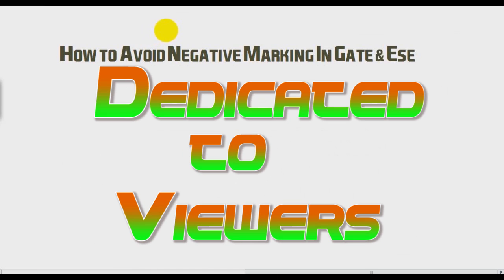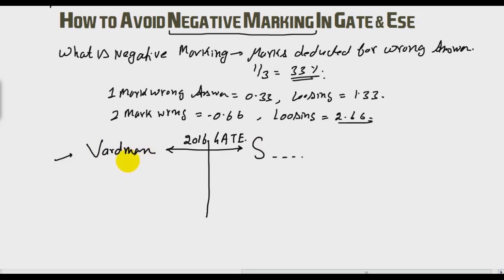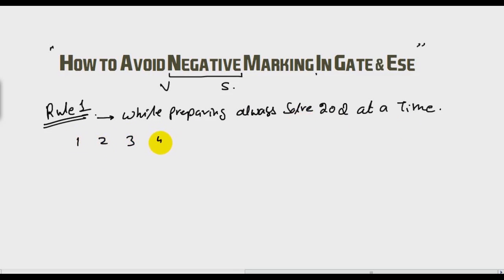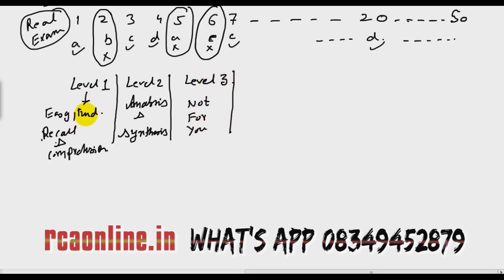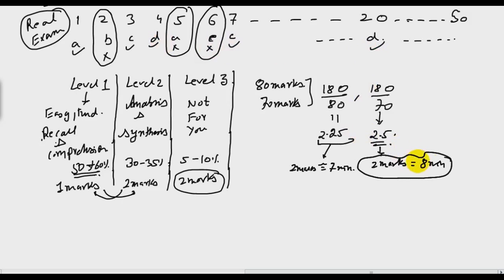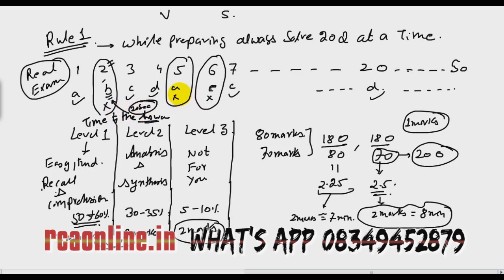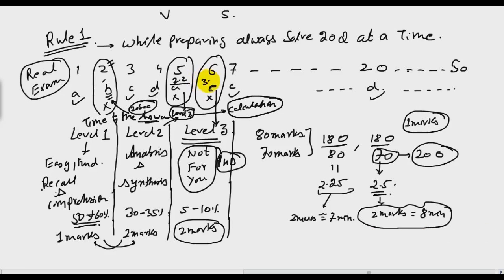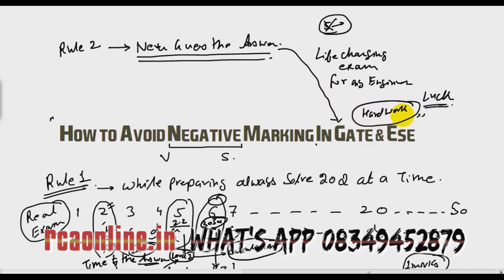How to Avoid "Negative Marking in GATE & ESE"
GATE SSCJE ESE One stop solution for your preparation.

Reckon Civil Academy is your one stop solution for the preparation of the different Engineering Exams. We strive for excellence and maximum results.

After hard work and dedication, the next important thing required to crack the exam of GATE & ESE is avoiding the negative marking.
Negative marking is the process to filter those candidates who are not sure about the correct Answer. So, candidates if you are appearing in GATE & ESE, you must have to be careful at the time of answering of question.
In this videq, we discuss two rules,
Rule 1, is about Level-1, Level-2 & Level-3 questions
Rule 2,  Don't Guess the question.
    If you follow these Rules, I am sure you will considerably reduce your negative marks and increase your score and Rank.